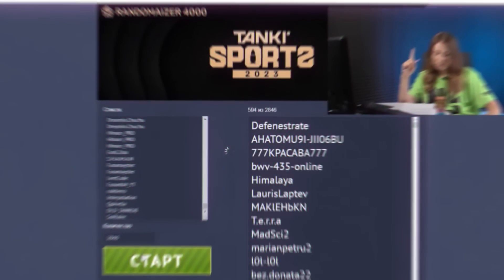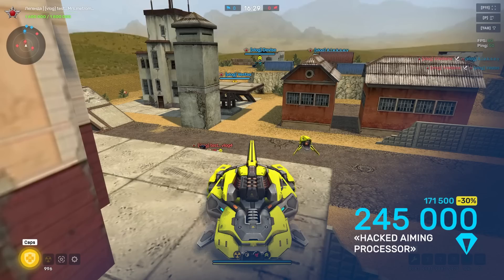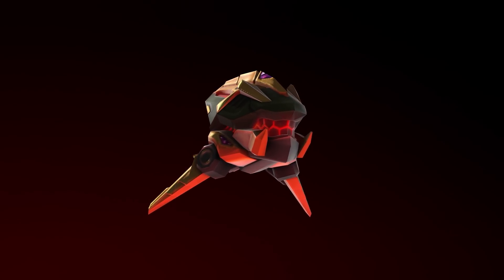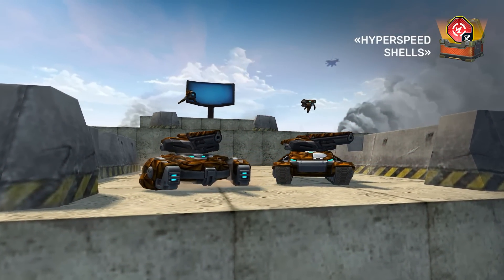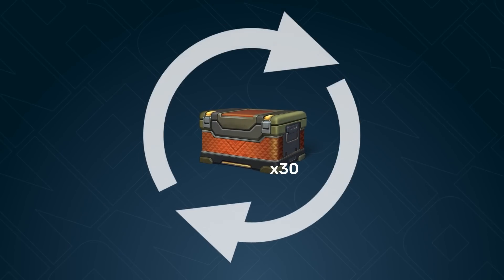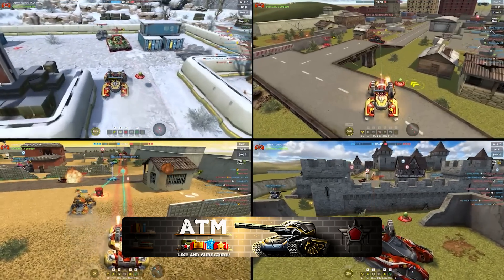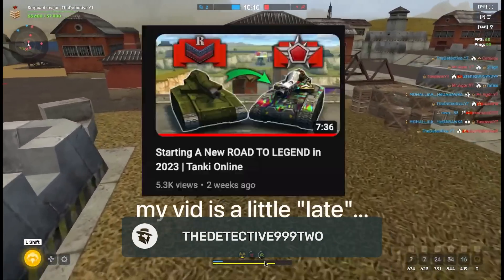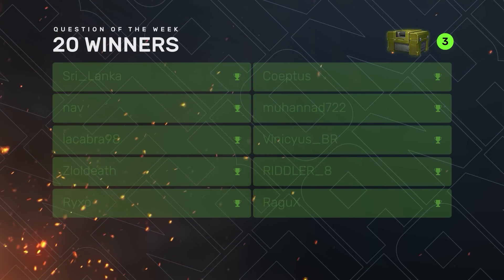Tanki Online V-LOG: Episode 481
Summer Sport Games 2023
Become a helper today!

00:00 Intro
00:27 Gauss HD
01:24 Summer sport games
03:38 Containers to keys
04:26 YouTuber digest
06:16 Question of the Week
07:03 Bye